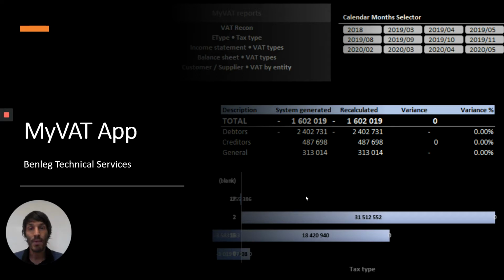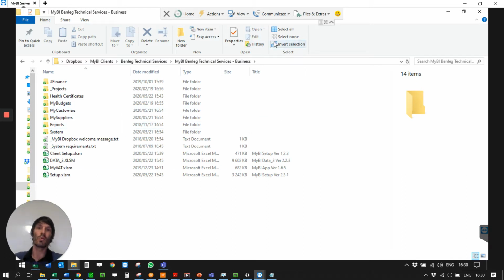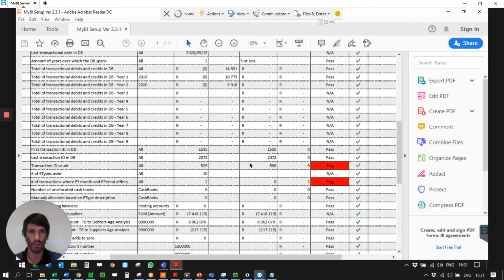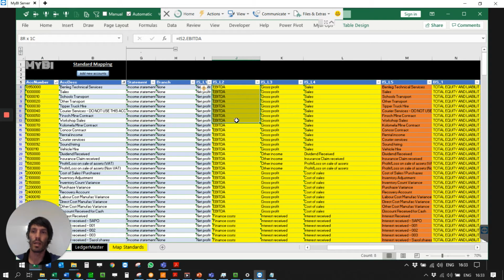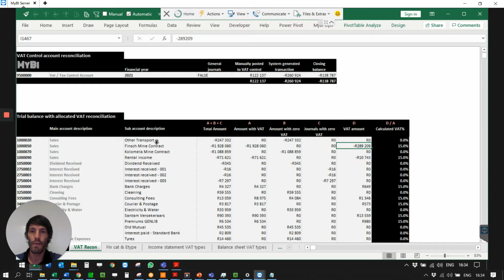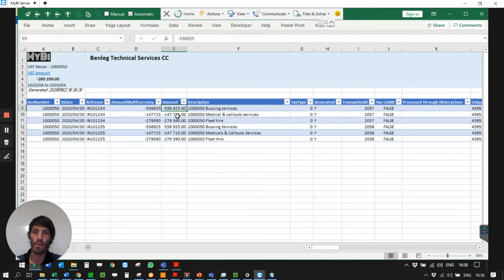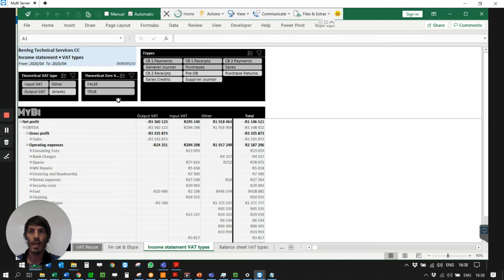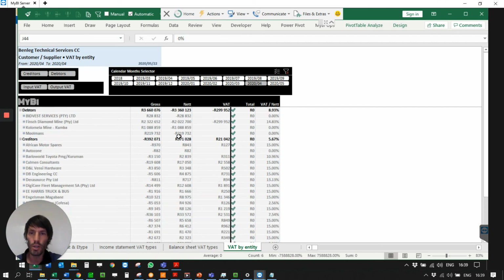20200522 • Benleg Technical Service • Welcome to MyVAT